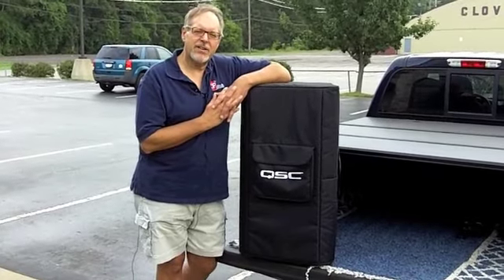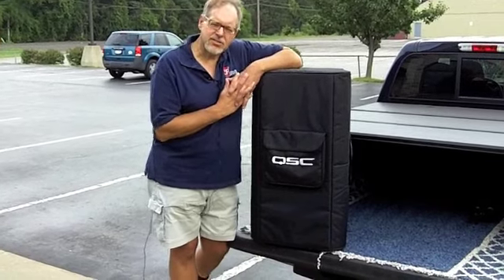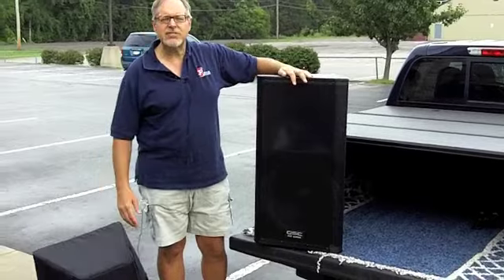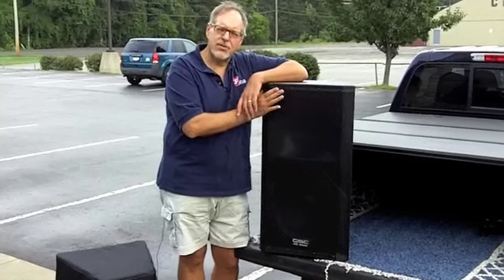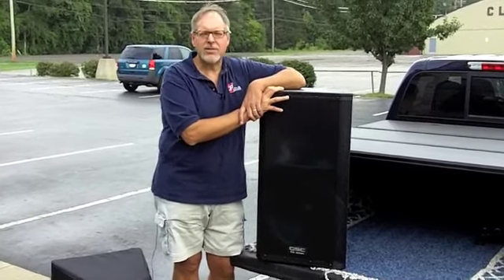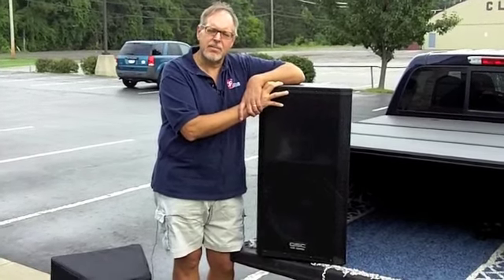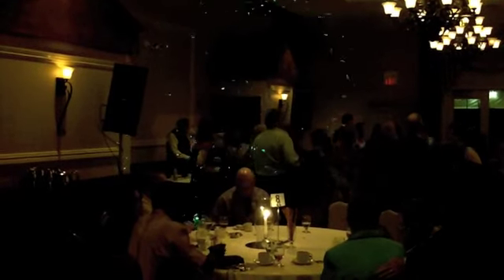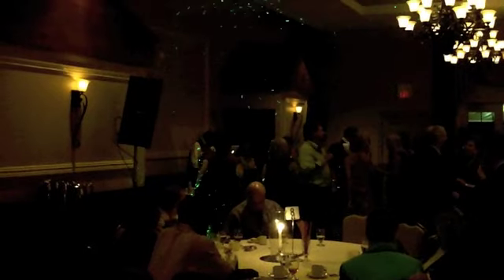QSC KW 152 Review, part 1